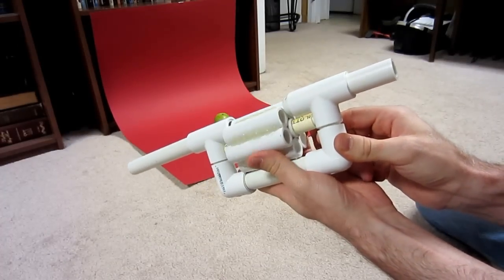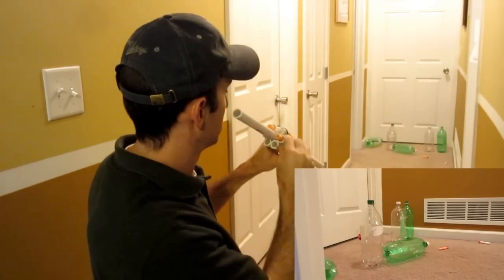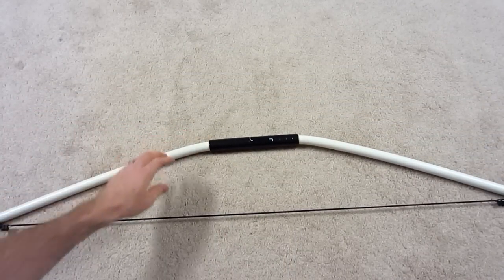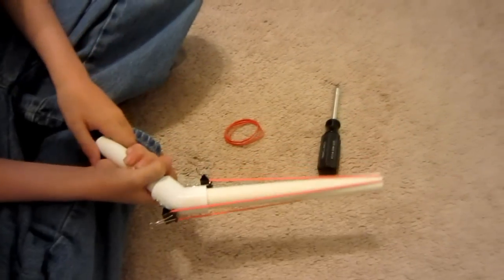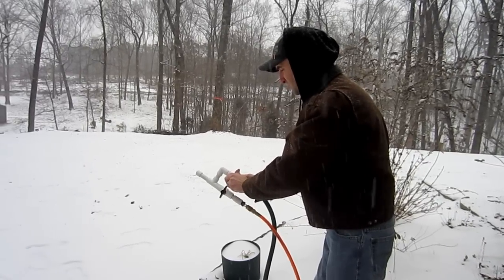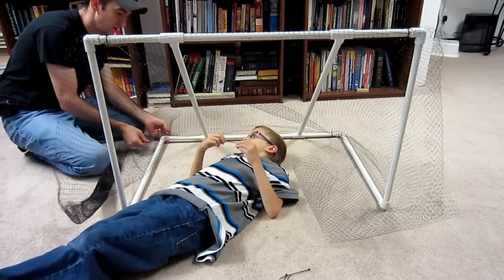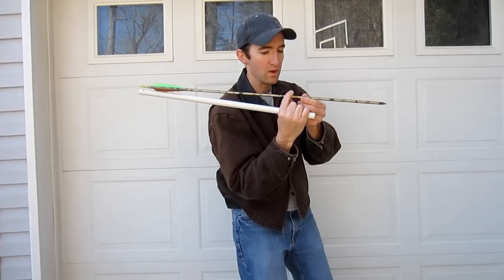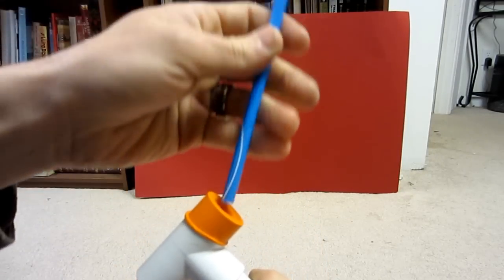20 PVC Pipe Projects to Build - PVC DIY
Today I am going to show you 20 PVC Pipe Projects that you will want to build at home. DIY Fun

I strongly recommend that ONLY adults build these projects.

John 3:16-17

Use of video content for personal projects is at your own risk. Just remember that PVC is only a form of hard plastic. It can and will break if too much weight or force is applied and injuries can occur.